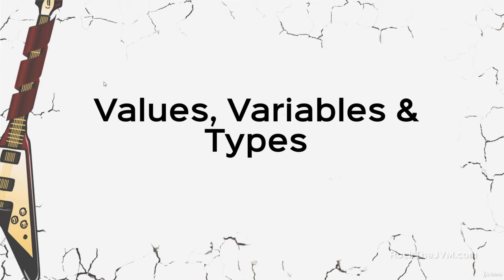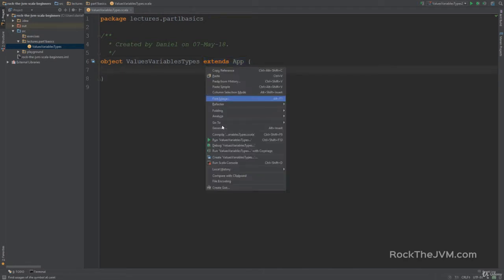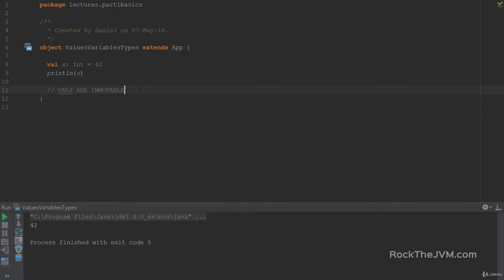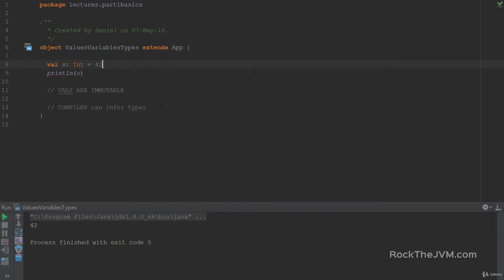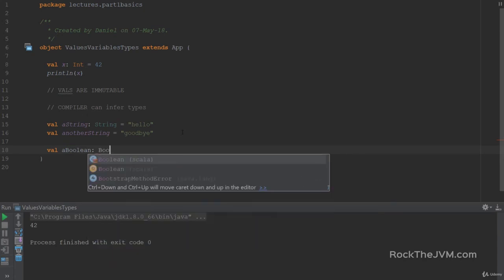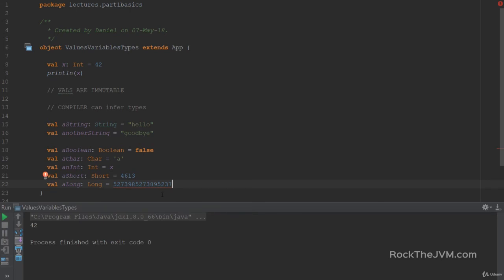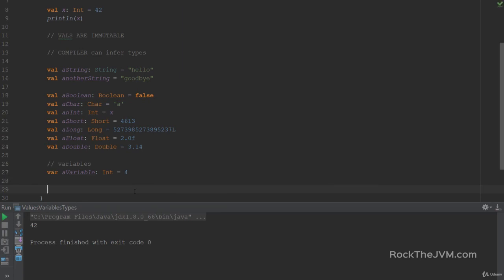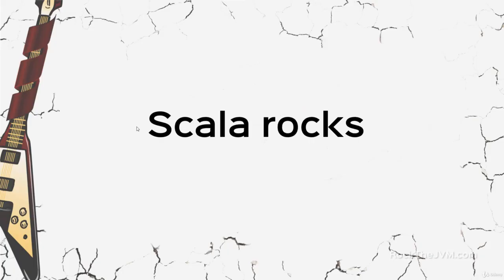Values, Variables and Types #1.2 Scala functioning and programming for beginners